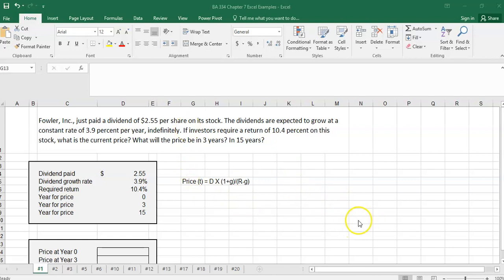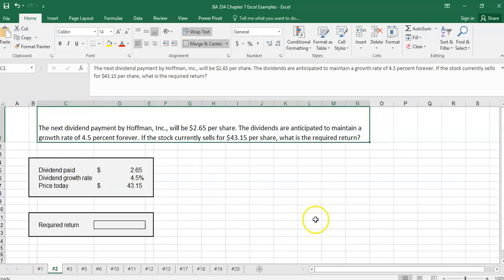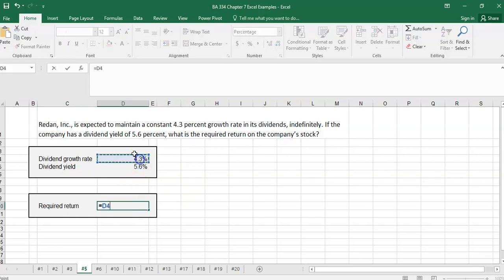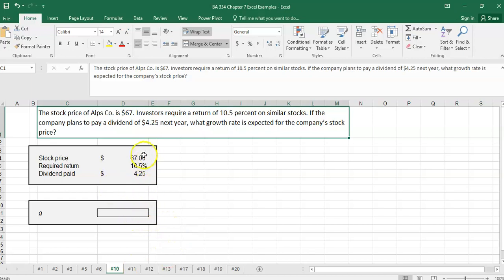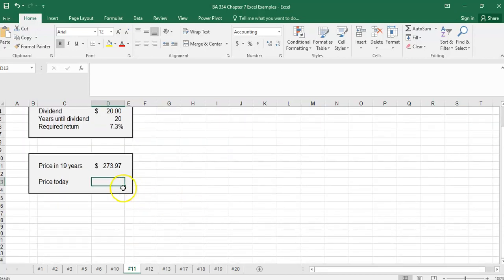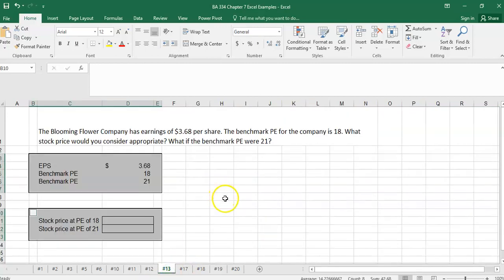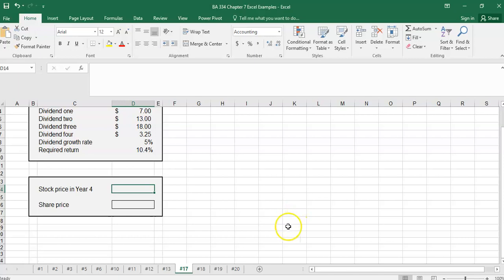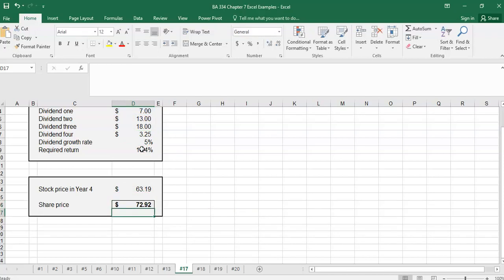BA 334 Chapter 7 Examples Video 1